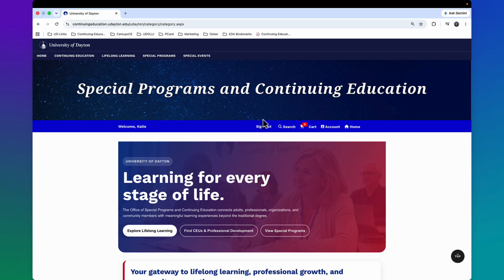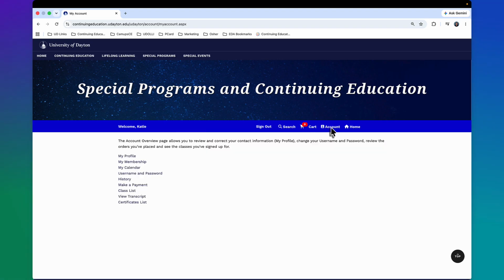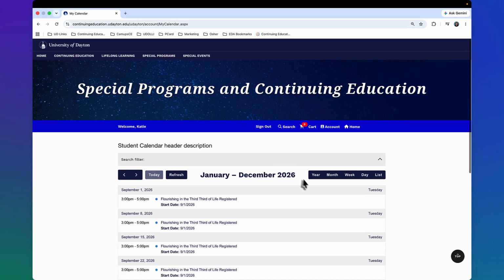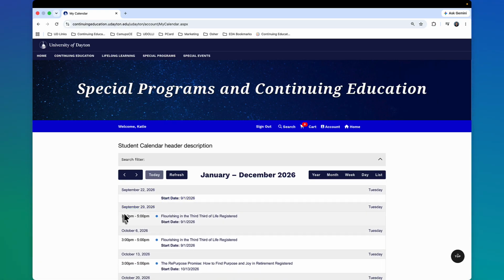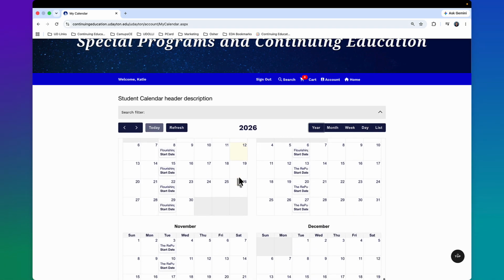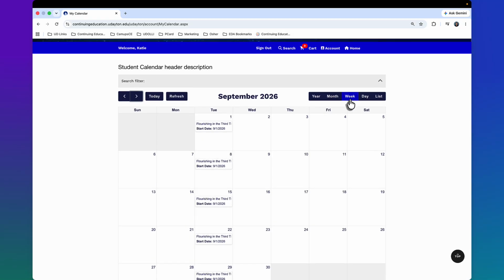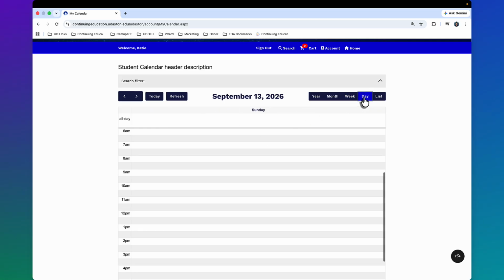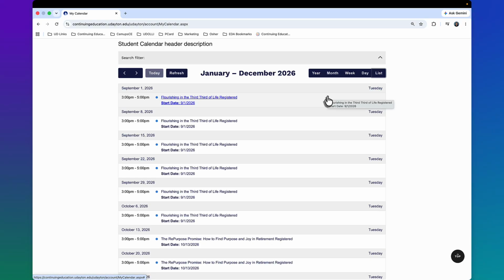Calendar View Walkthrough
This tutorial steps UDOLLI members through how to view their schedule using the calendar app in the Continuing Education platform.